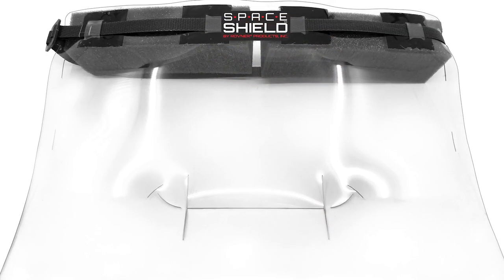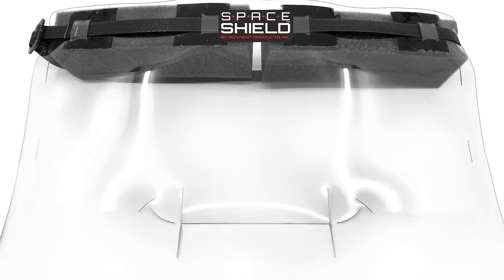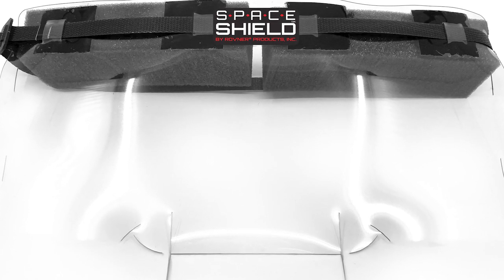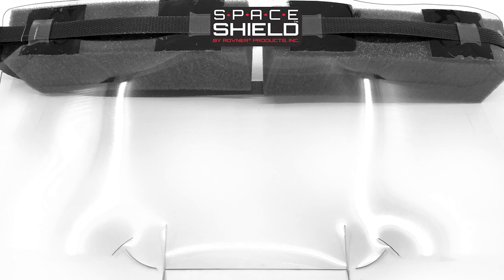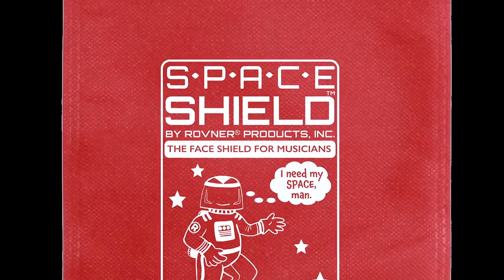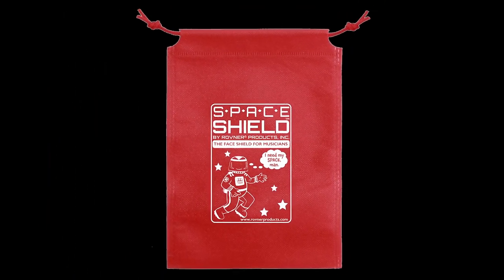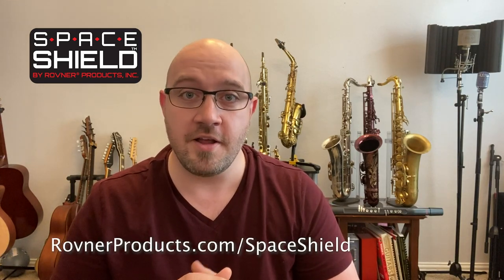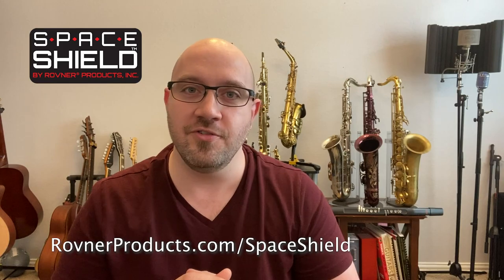The Face Shield for Musicians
THE FACE SHIELD FOR MUSICIANS: We saw a need for a product to help players continue to gather and collaborate…to continue to make music, whether as a student, hobbyist or professional, at a time when the healing, unifying, inspiring power of music is more important than ever. In response, we created the SpaceShield™, the first and only face shield made specifically for woodwind and brasswind players.

As music programs across the nation strive to keep the music alive while keeping the safety of their students front and center, we hope that the Rovner® SpaceShield™ will be a tool that will help music teachers, students, and parents continue to enjoy the rich benefits of our arts programs and feel a little safer doing so.